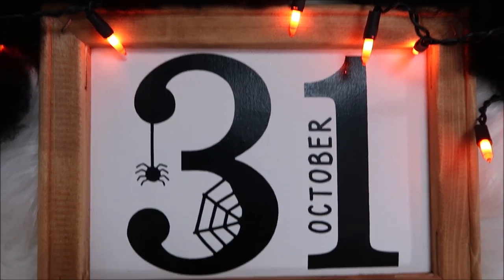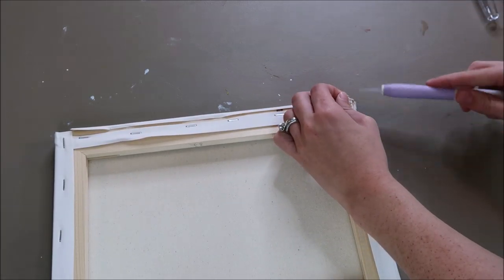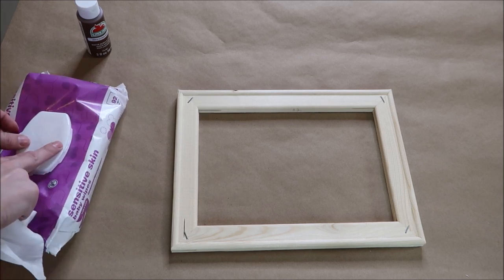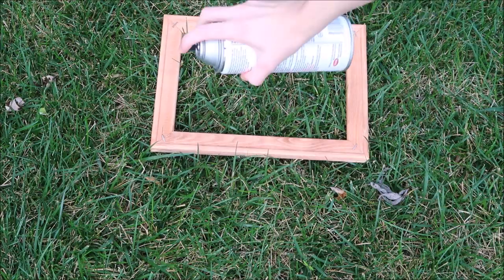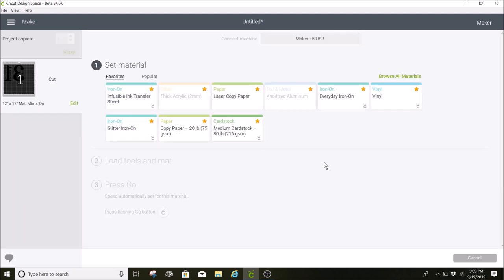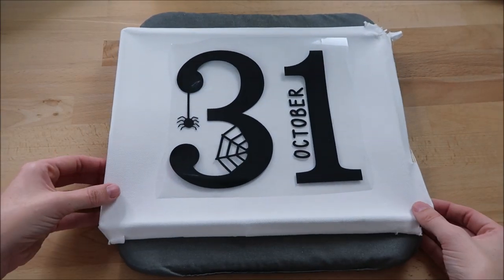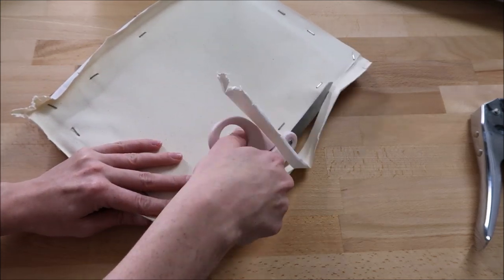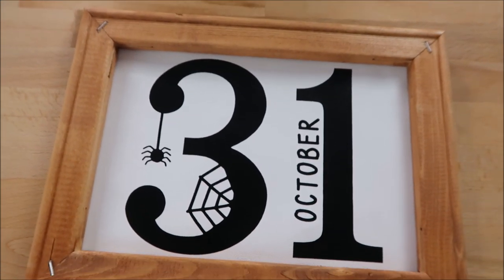STAIN WOOD WITH ACRYLIC PAINT AND BABY WIPES | HALLOWEEN REVERSE CANVAS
Cricut easy press mat
Cricut basic tool set
Cricut True Control knife blade:
Teflon sheets